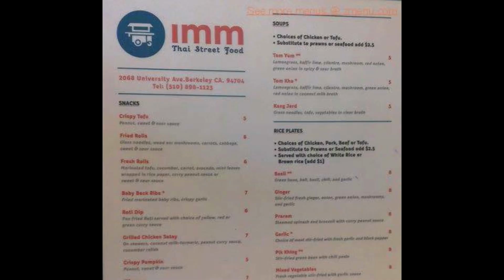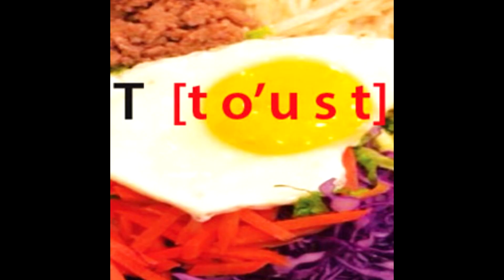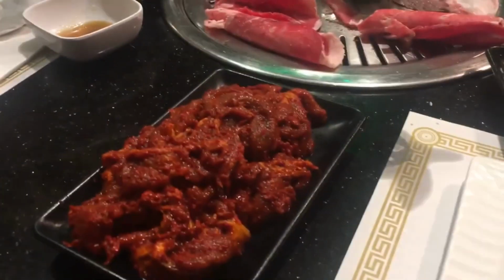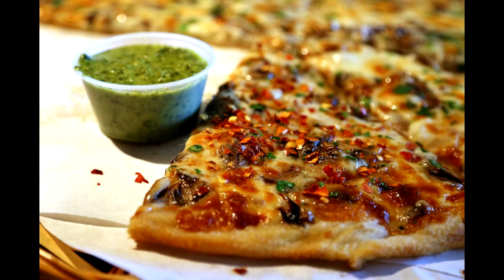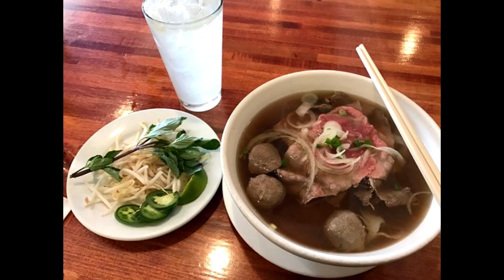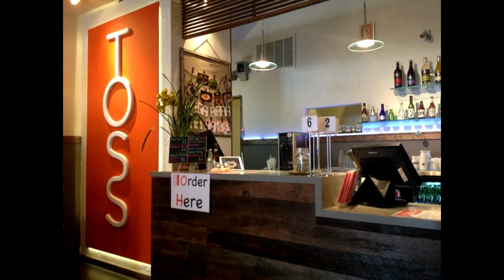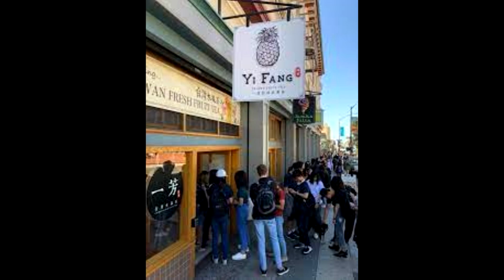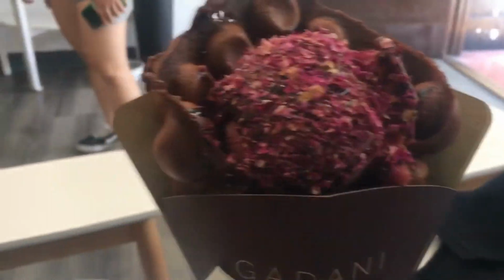RESTAURANTS NEAR UC BERKELEY YOU MUST TRY as a Student or When Visiting Campus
Today I talk about some of my favorite restaurants that are near UC Berkeley's campus! These are also popular among many students, so if you are an incoming student or just visiting campus, definitely check some of these places out! (Thank you Grace for the video idea!)

Interested in having a Berkeley student read your college application essays? Check out Study Hall College Consulting at shcollegeconsulting.com!

🌟Video Contents:
00:00 - Introduction
1:38 - Thai Food
2:35 - Sushi
3:26 - Korean Food
5:00 - Brunch
5:43 - Pizza
6:59 - Noodles
8:58 - Poke
9:13 - Boba
9:57 - Dessert
11:21 - Closing Remarks

intro by madi dianna

If you are new here, hi! My name is Rachel and I am a UC Berkeley graduate (Class of 2020) where I double majored in cognitive science and legal studies.